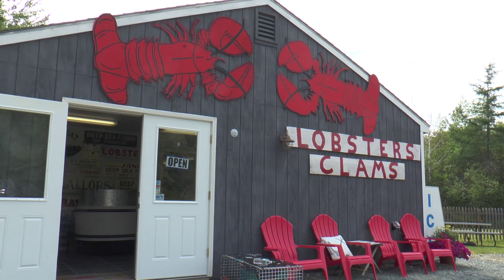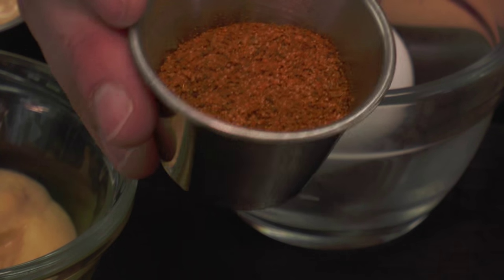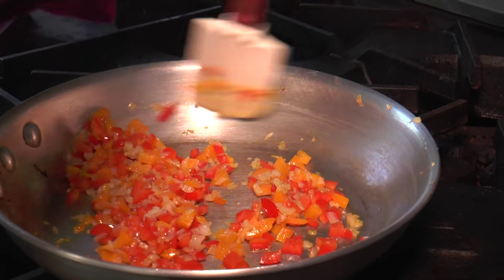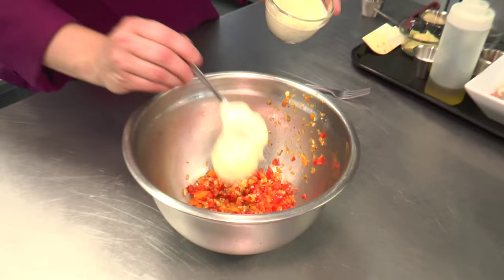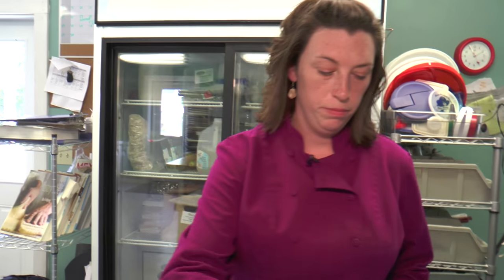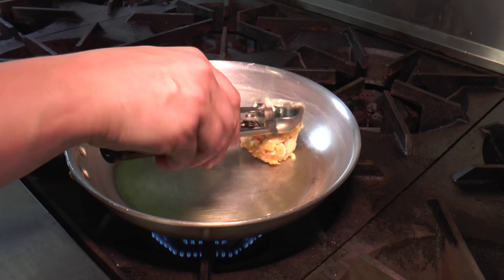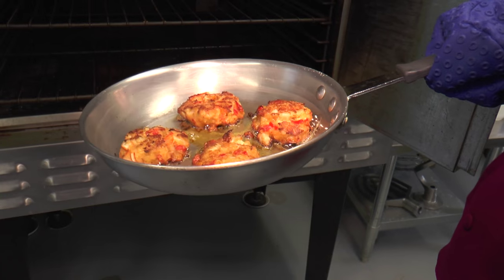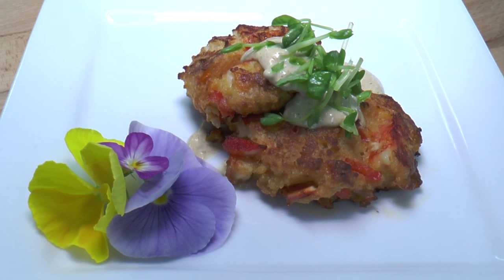How To Make Maine Lobster Cake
Featured Interview:
Mandy Fountaine